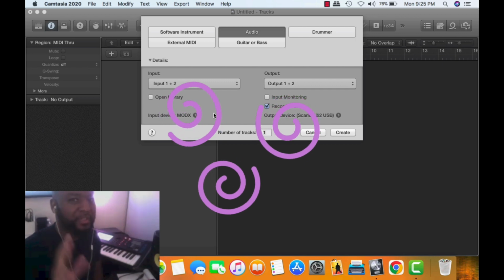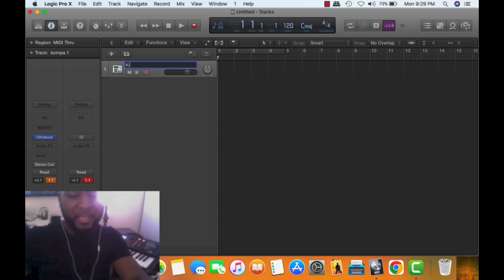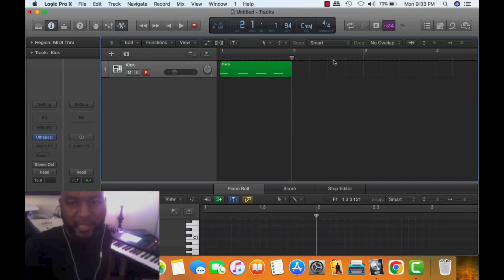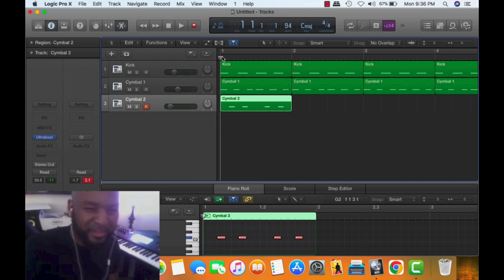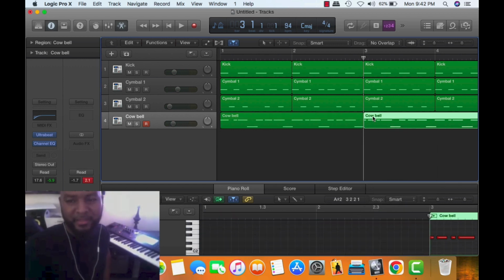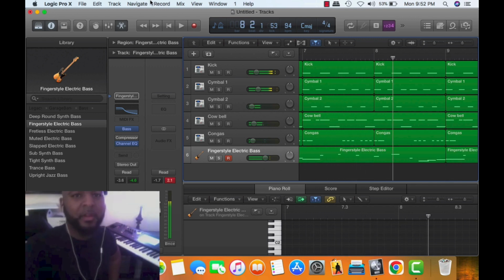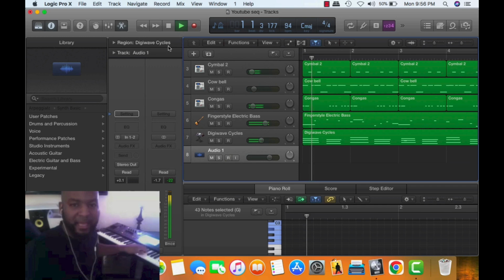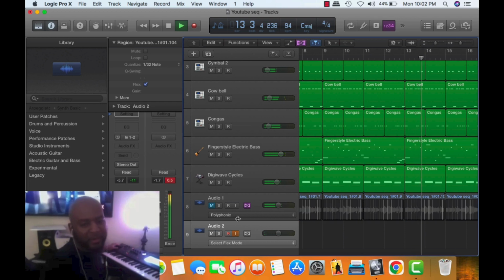Kompa - How to Sequence a Kompa Beat in Logic Pro - Make a Kompa Song [Beginner Lesson]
Learn kompa on the keyboard. This lesson is a lesson how to sequence a kompa track from the beginning. Kompa lesson on sequencing in logic. Learn to sequence in logic with Roland Blazay. Kompa sounds good in logic if you sequence it correctly.

00:00 kompa in logic intro
01:07 logic kompa tutorial
02:19 Create a kompa track
03:14 kompa drum sample ultrabeat
04:34 learn kompa in logic - tempo
05:10 insert kompa kick
09:43 Kompa in logic kompa cymbal
11:59 Logic kompa cowbell
15:09 Kompa drums in logic congas
16:06 Create a kompa track in logic